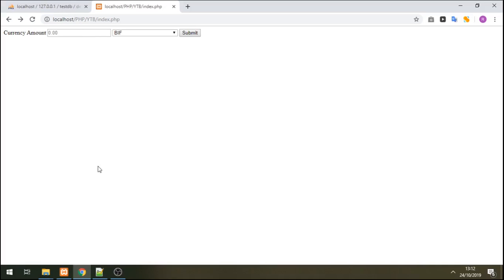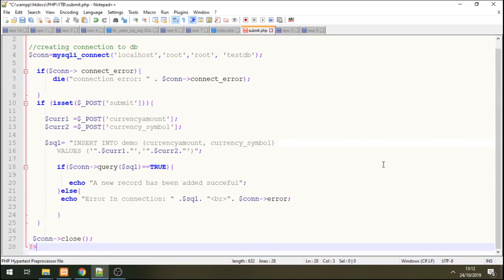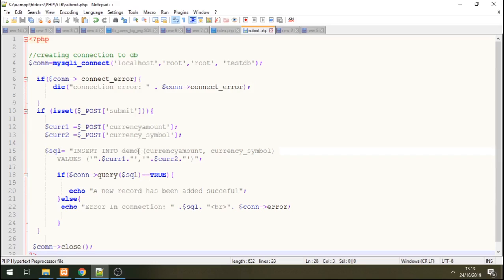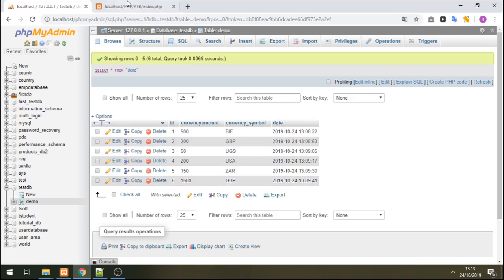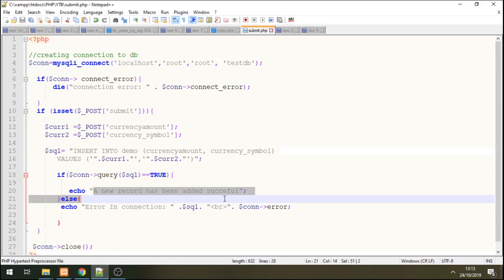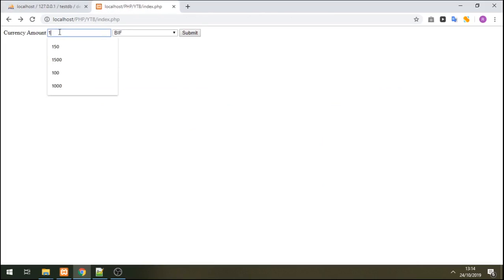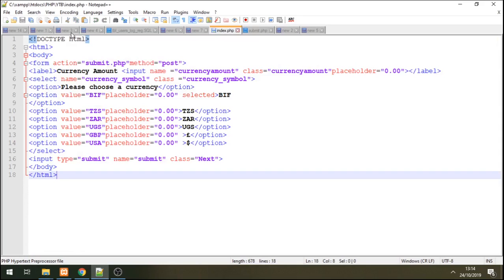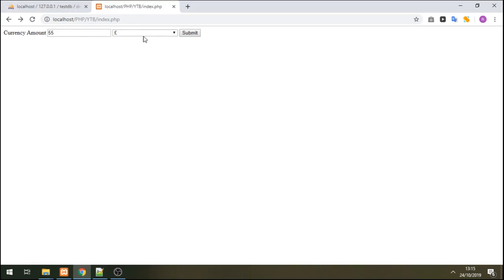How to Create and Add Data from Dropdown table into MySQL Database using PHP HTML part 2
In this video I demonstrate how the php configuration works  before the insertion of data into database.  I have two files for this tutorial an index.php and submit.php